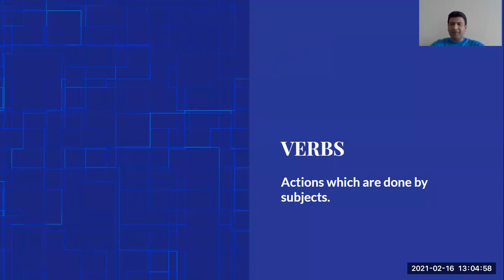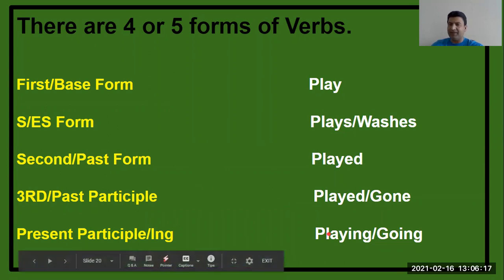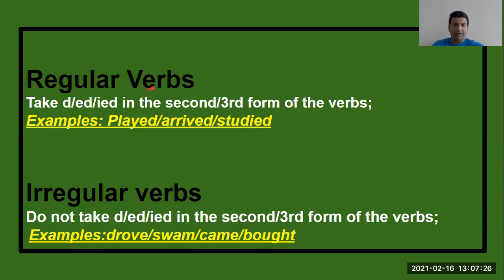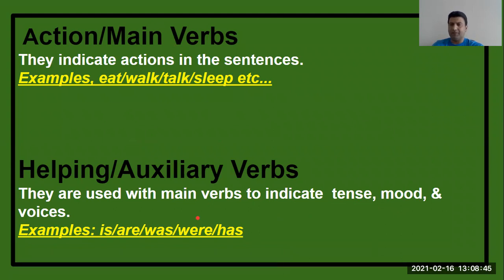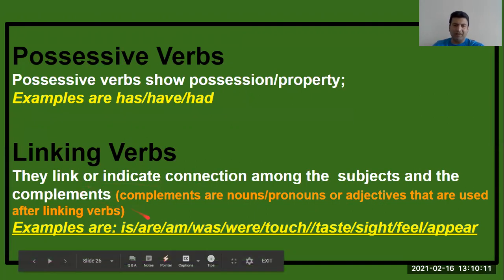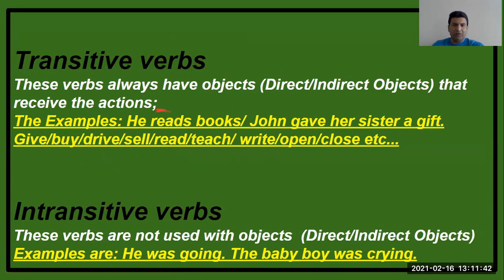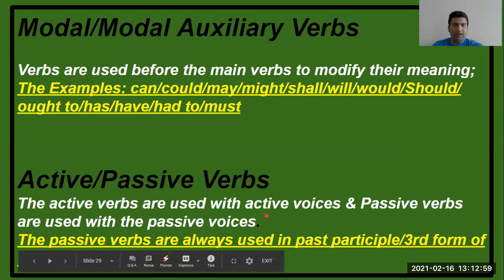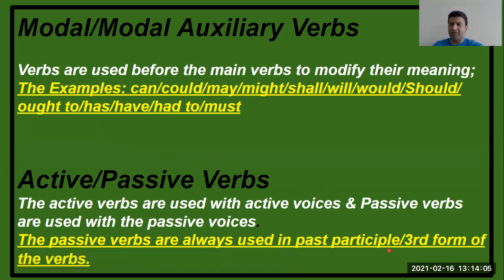Verb Types Of Verbs "Sher English Language Learning & Educational Complex"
Verbs
Types Of Verbs
English Language Grammar Learning Lesson
Free English Language Classes
Parts of Speech "Verbs"
ESL Classes
Best ESL for all
Top English Language  videos
Best English Language Clips
What is Verb
English Language Verbs  "Definition"
English Language  Verbs "Types"
English Language Verbs "Explanation"
English Language Verbs "Place of Usage"
English Language Verbs "Analysis"
English language grammar learning
Information about Verbs
Important information about verbs
Verbs in detail